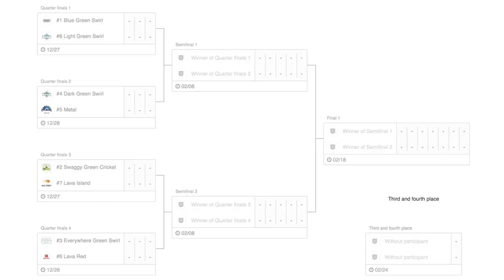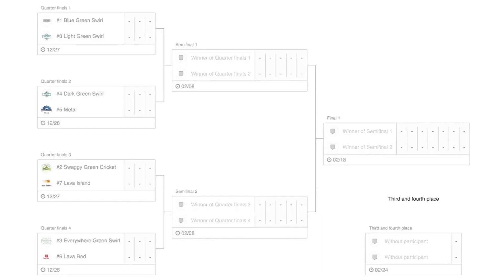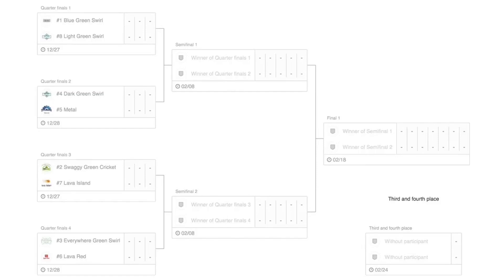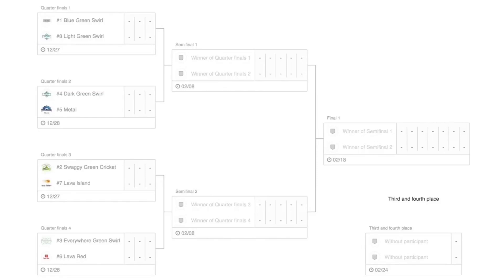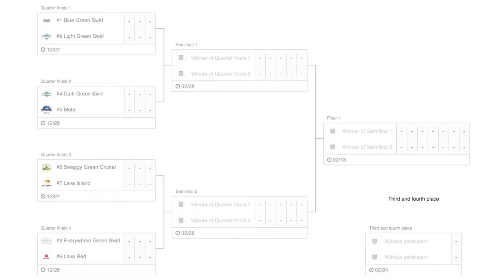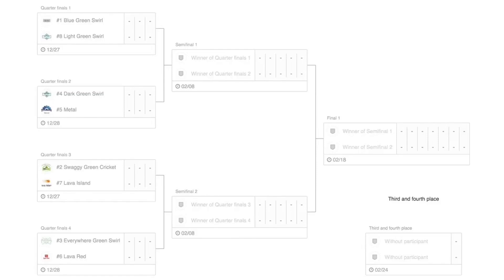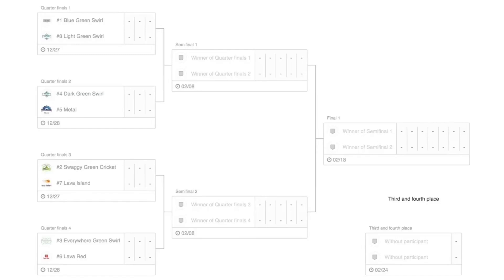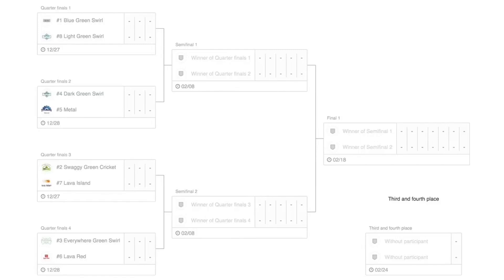2017-18 Maze Race playoff bracket: quarterfinals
Here is the playoff bracket for the 2017-18 Maze Race marble tournament.

Playoff picture:

#1 Blue Green Swirl (8-2-0)
#8 Light Green Swirl (6-4-0)

#4 Dark Green Swirl (6-4-0)
#5 Metal (6-4-0)

#2 Swaggy Green Cricket (7-2-1)
#7 Lava Island (6-4-0)

#3 Everywhere Green Swirl (6-4-0)
#6 Lava Red (6-4-0)

Follow the marble league's Instagram: aamc_marbles